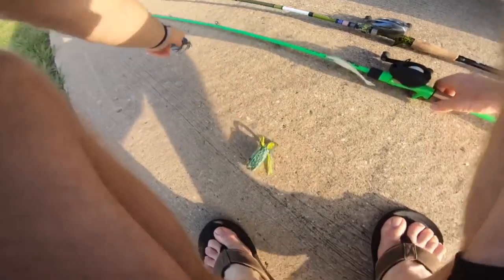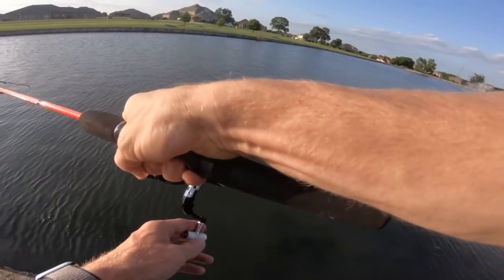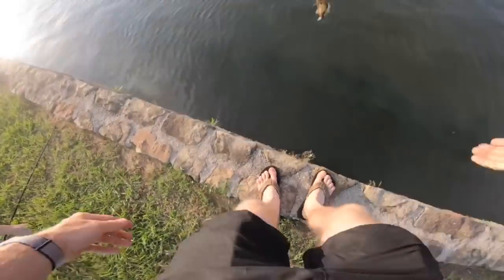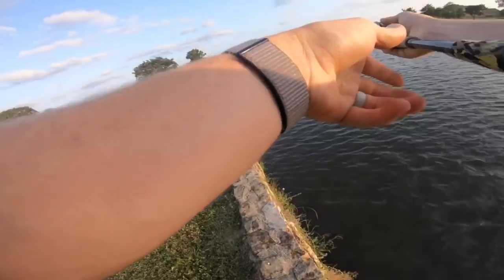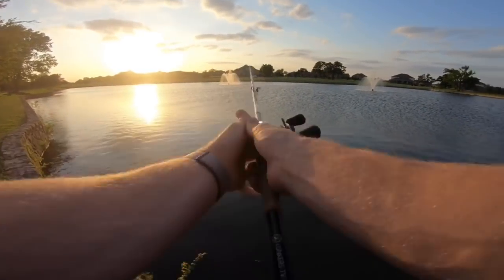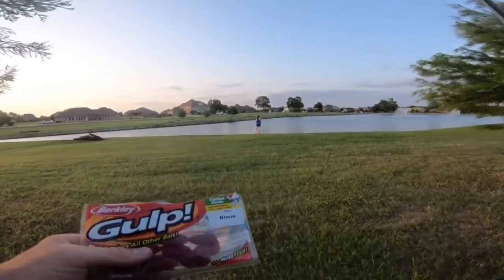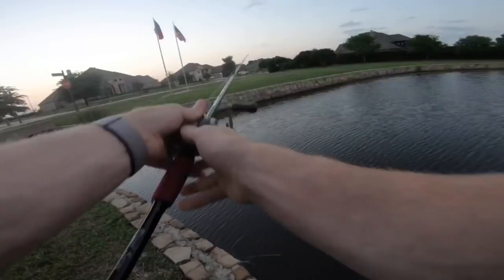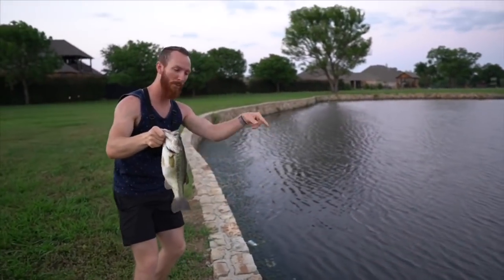$5 WALMART Rod Strikes Again ⚡️ + CHATTERBAIT Destruction 🎣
NEW SONY A6400 👇🏼

SHIMANO METANIUM DC Left Handed Retrieve: